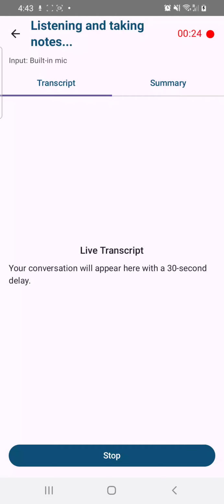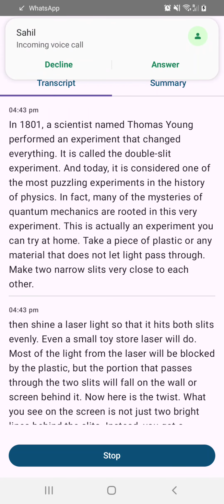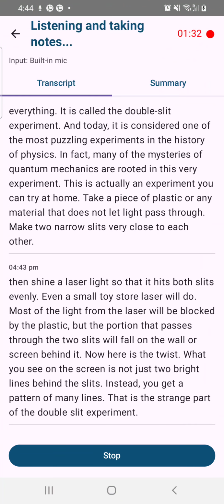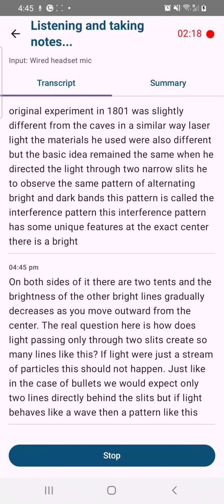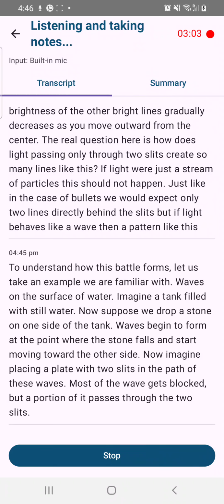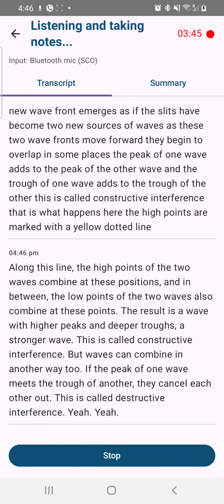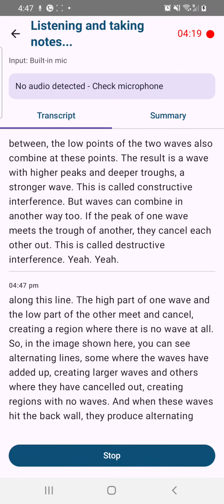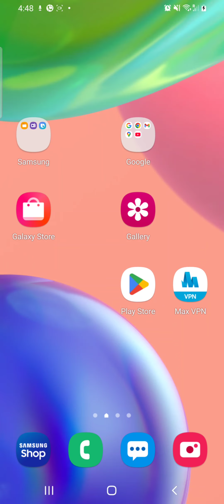VoiceNotes Android App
CHAPTERS:

00:07 Start Recording
00:38 Transcription
01:11 Pause - Phone Call
01:46 Pause - Answering Phone Call
02:26 Wired Headphone Connected
03:35 Wireless Headphone Connected
04:34 Silence Audio Test
05:34 Background Recording
06:38 Notification Timer
07:06 Notification Pause/Resume
07:52 Generating Summary
08:18 No Internet Test